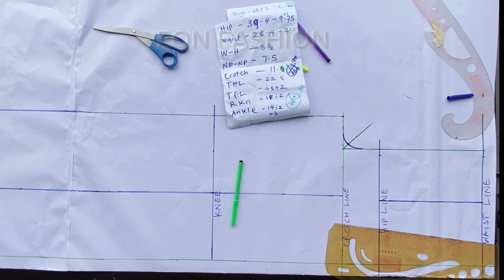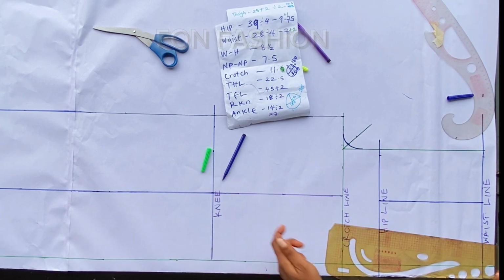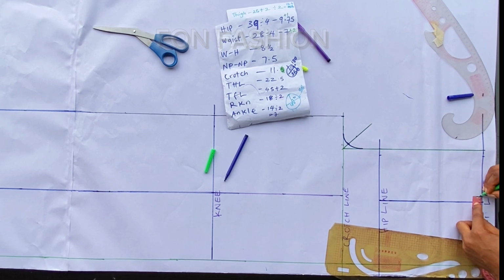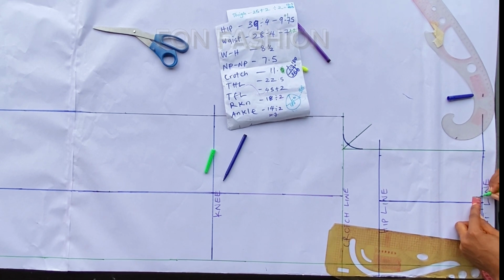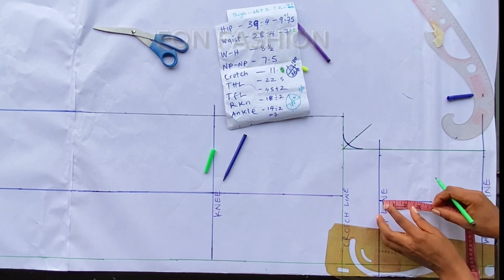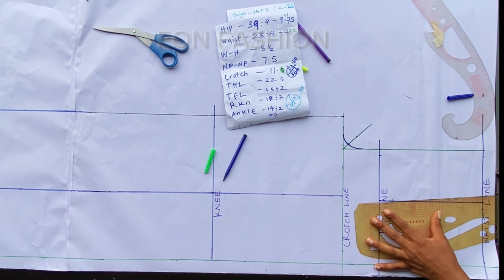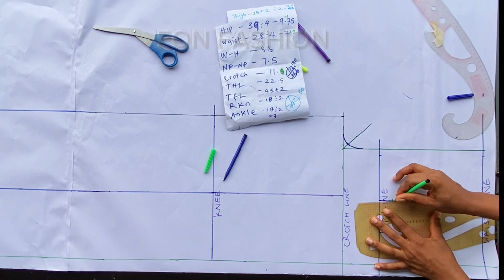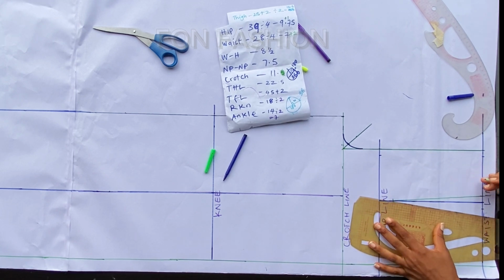Draft PERFECT Female Palazzo Pants in Easy Steps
In this tutorial, we'll take you through a step-by-step guide on how to create a custom pattern for palazzo pants that fit you flawlessly. Whether you're a beginner or an experienced sewer, this video is perfect for anyone looking to create their own palazzo pants from scratch. So, get ready to upgrade your wardrobe with a pair of comfortable and stylish palazzo pants that you'll love wearing.